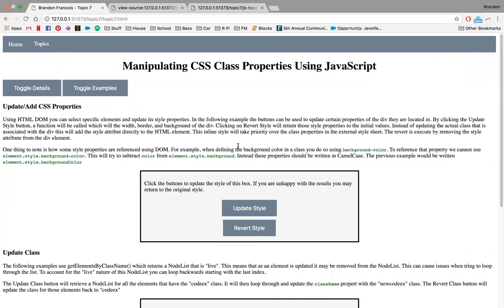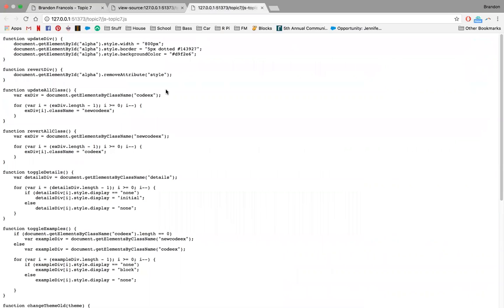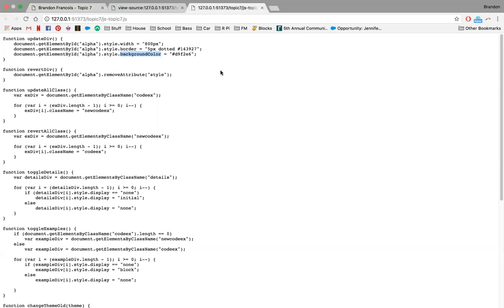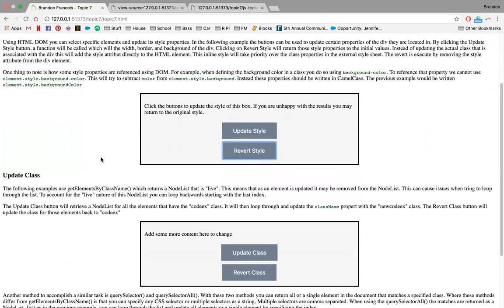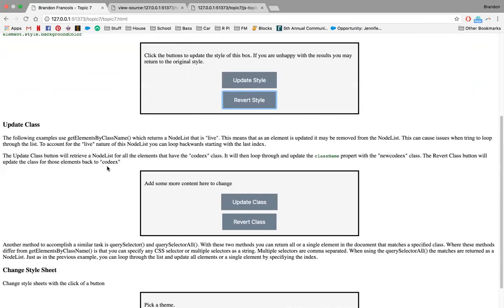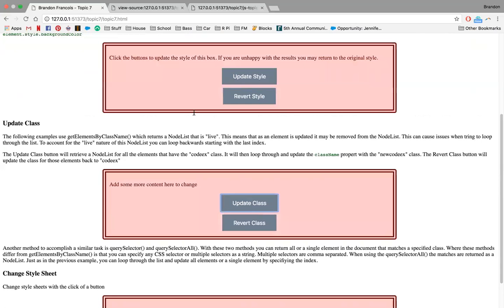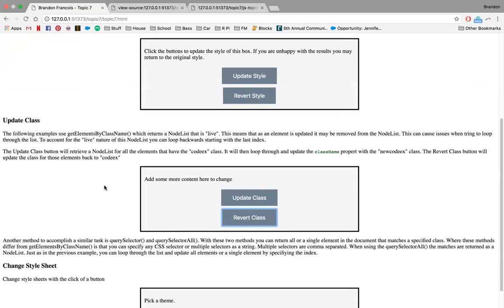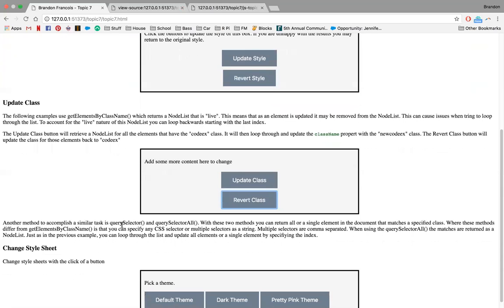Brandon Topic 7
Topic 7 - Manipulating CSS Class Properties Using JavaScript